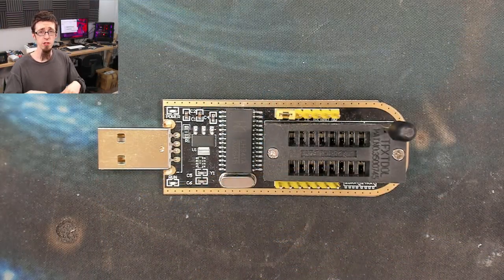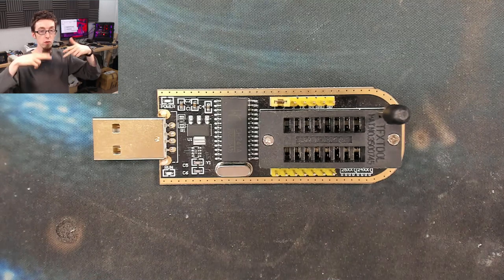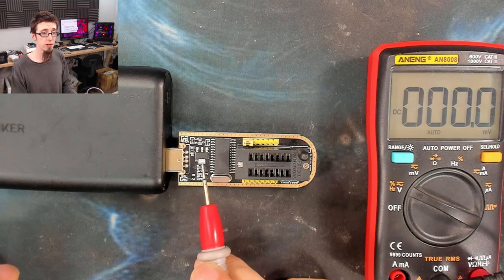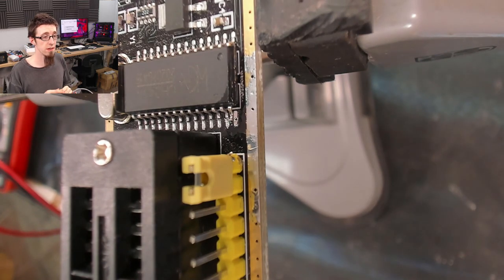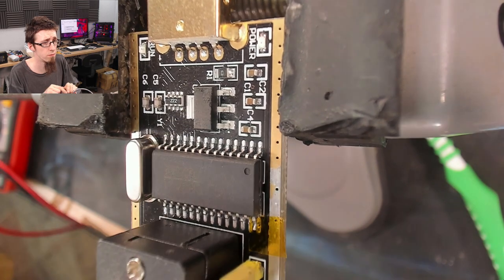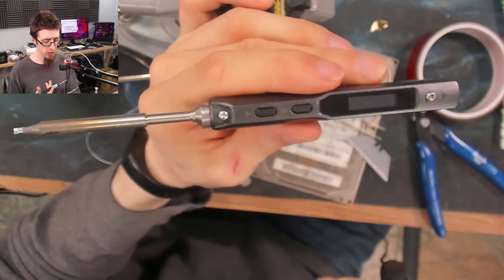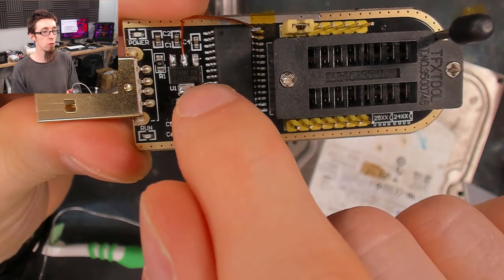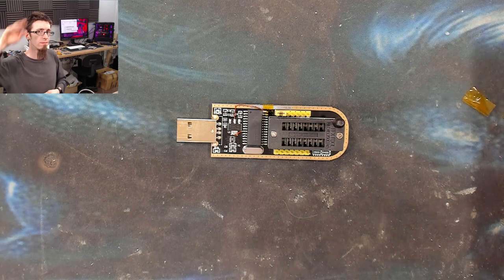Volt-modding the CH341a Mini Programmer - LFC#278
The CH341a Mini Programmer is a super cheap BIOS chip programmer that I've wanted to cover for a while now, but there's a problem with it. While the chip socket is powered at the correct 3.3v, the _data lines_ are pulled up to 5v, which is way too hot. Modifications to run the controller chip off of the 3.3v rail are fairly straight forward, and fix the problem completely.